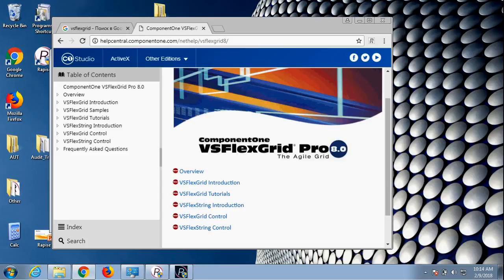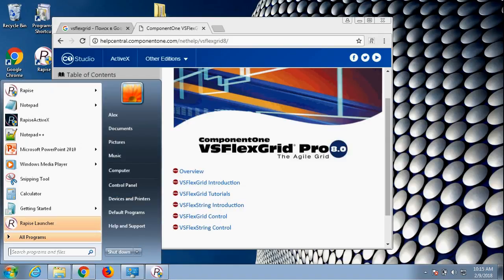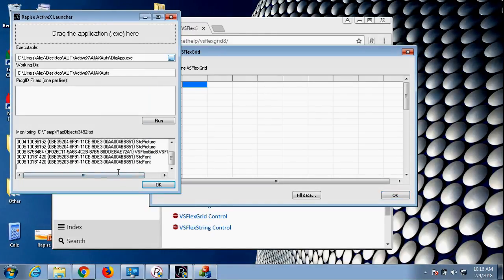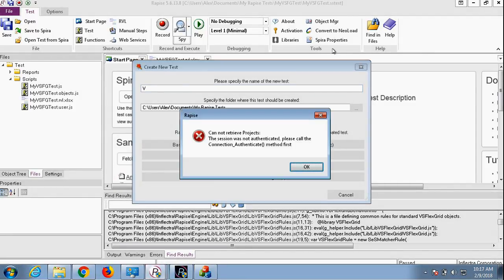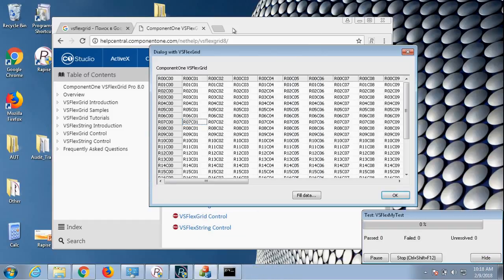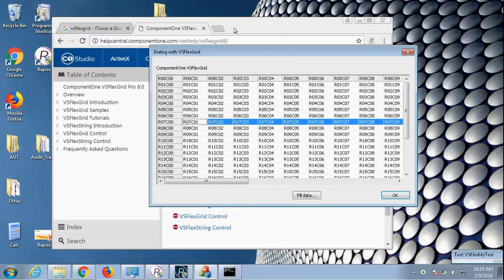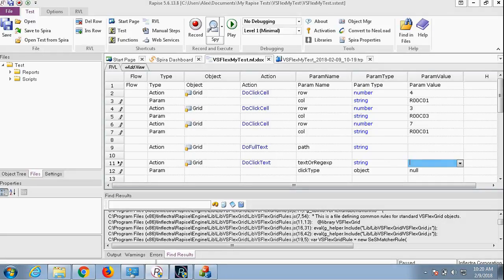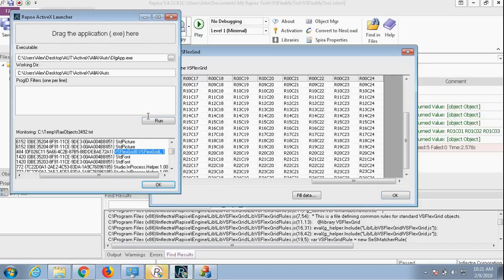Testing ComponentOne VSFlexGrid with Rapise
This short video demonstrates how to test ComponentOne VSFlexGrid with Rapise.

Rapise 5.6 introduces new RapiseActiveX launcher and support for a grid control VSFlexGrid from ComponentOne.

The grid is auto-detected with Rapise recorder or it may be picked manually as LibVSFlexGrid.

Grid has ProgId: VSFlexGrid8.VSFlexGrid and window class : VSFlexGrid8L or VSFlexGrid8